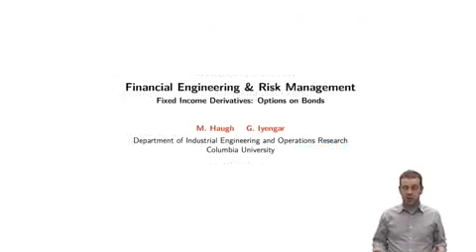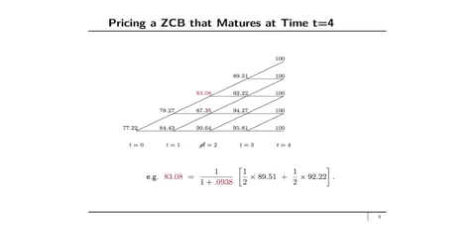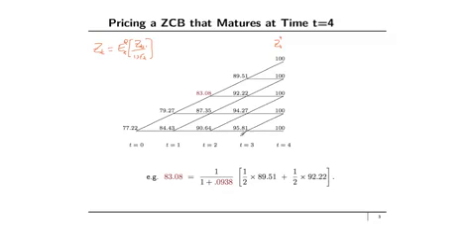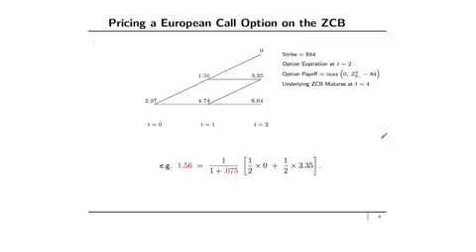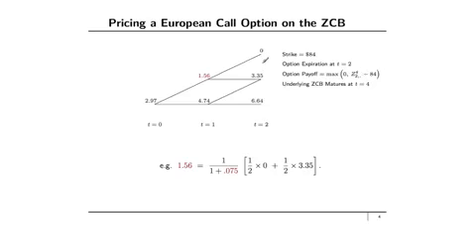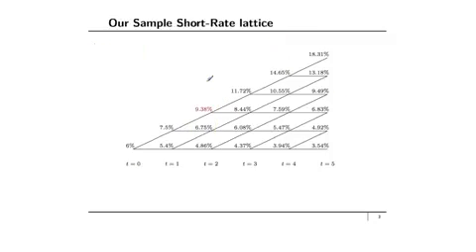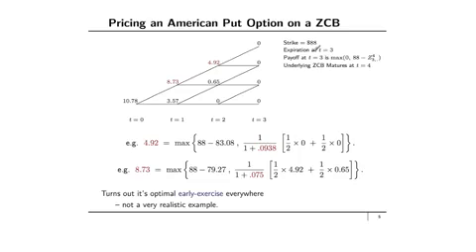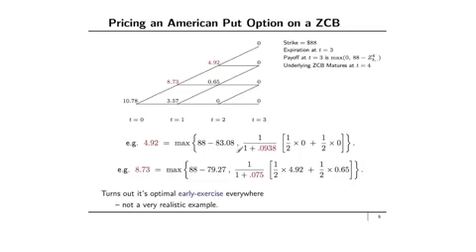Financial engineering: Fixed Income Derivatives :Options on Bonds